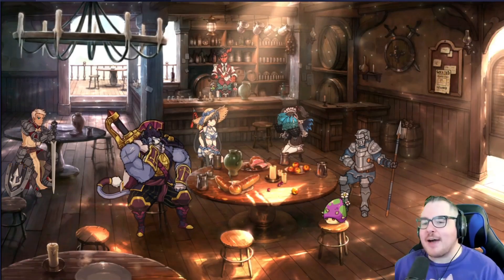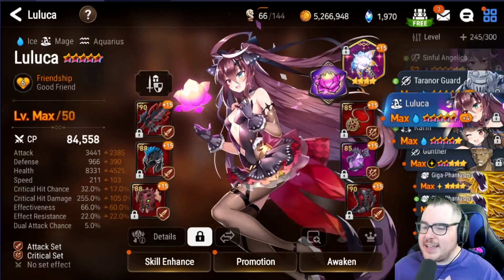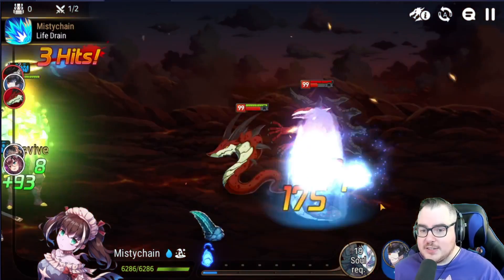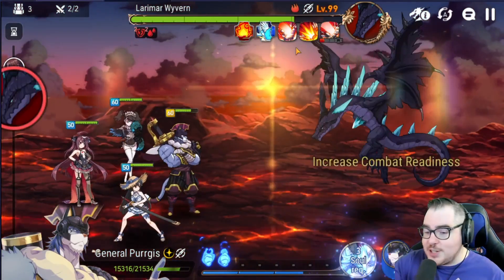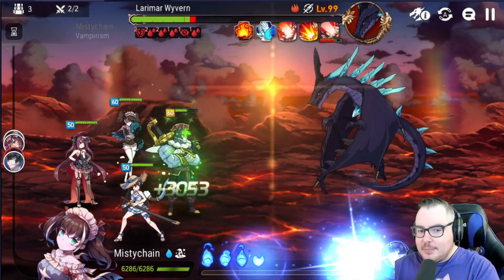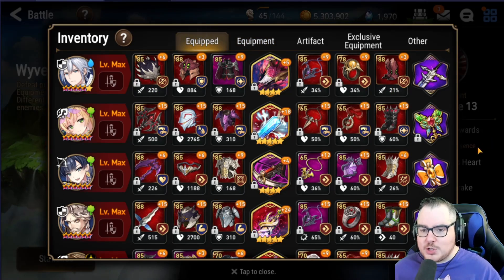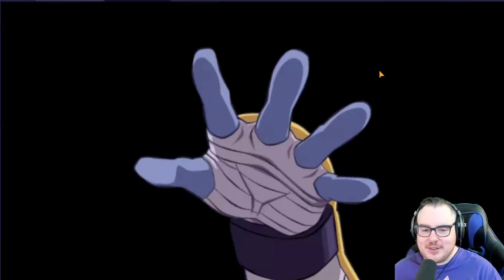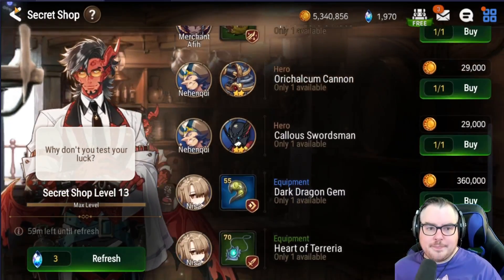Are Luluca's Exclusive Equipments Worth? WH13! EPIC SEVEN